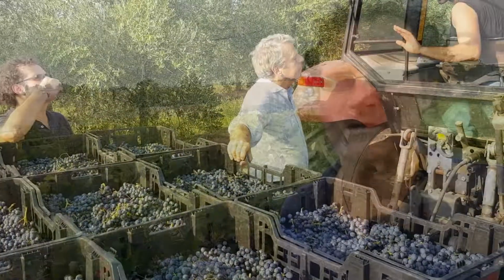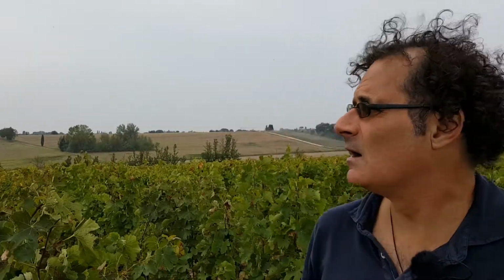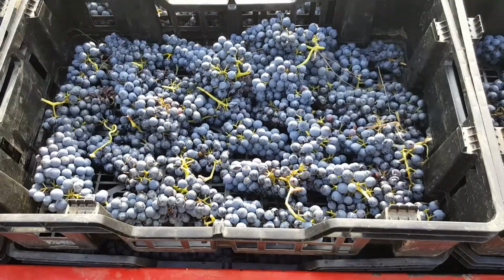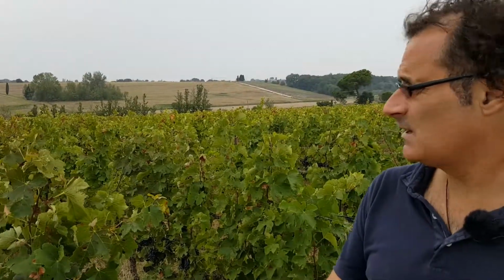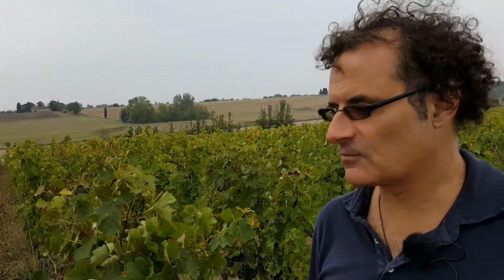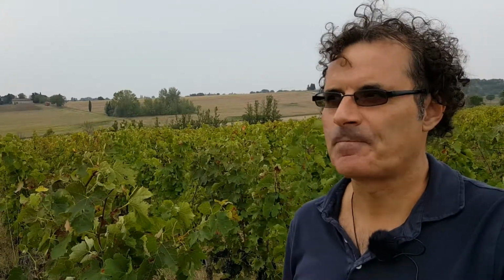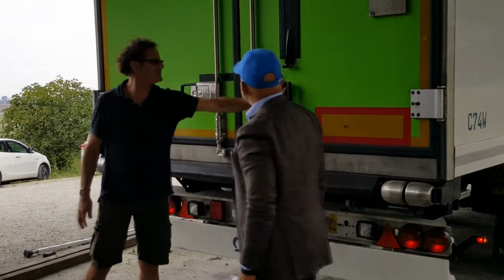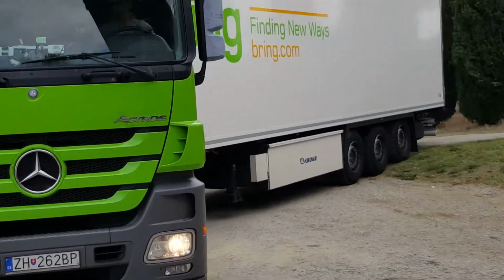Gerd Stepp, Winemaker, on Making Tuscan Syrah Wine in Sweden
*Come on a Wine & Food Tour with BKWine* --- Oenoforos, one of the biggest Swedish wine importers, is running a project on making wine in Sweden from syrah grapes harvested in Tuscany near Cortona. Gert Stepp, a consultant and winemaker, is the person in charge of the harvest and the vinification. He explains about the grapes, the climate and the soil standing among the syrah vines. He also talks about how the grape bunches will be loaded on a truck and transported to the Nordic Sea Winery in Simrishamn. There he will do the vinification, starting with destemming and crushing of the grapes. The wine will be vinified in open-top oak vats and in 500 litre terracotta jars (“amphora”). Eventually the wine will be bottled and sold at auction.